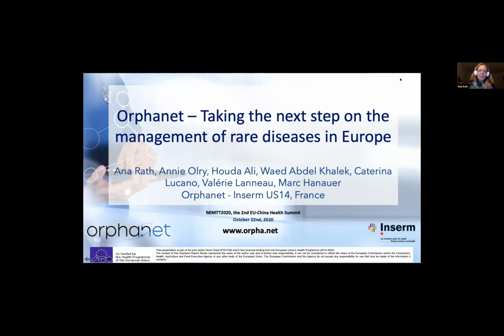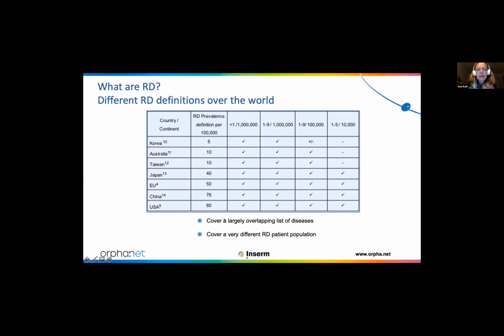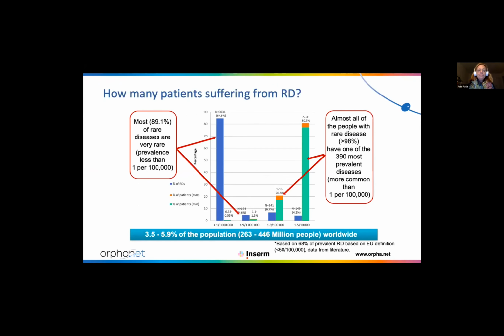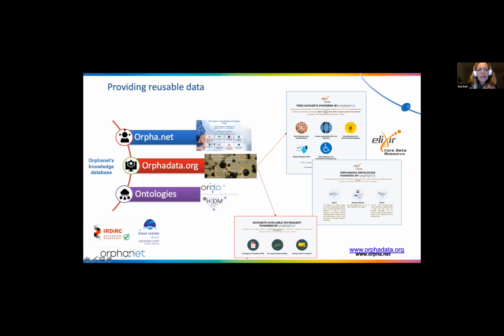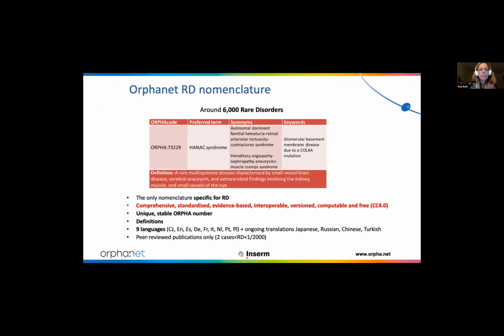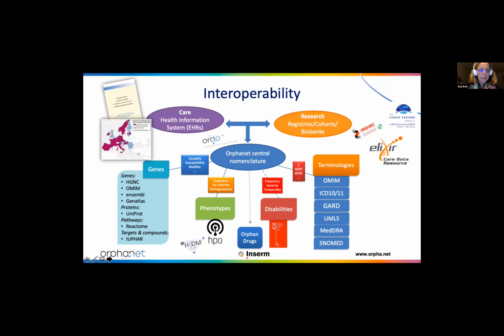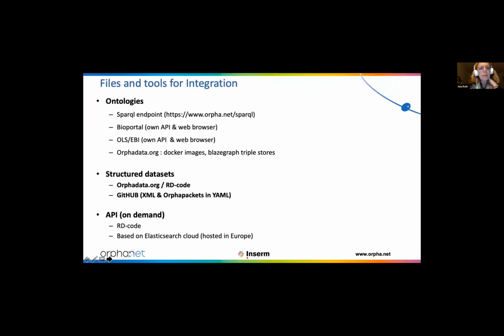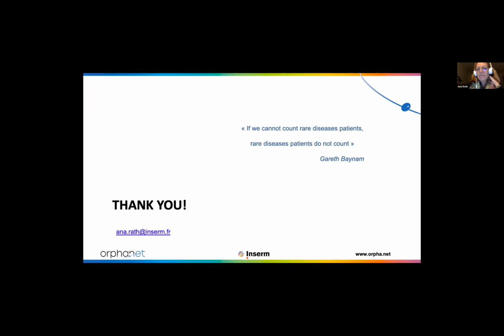MIMTT 2020: EU China Summit Αna Rath